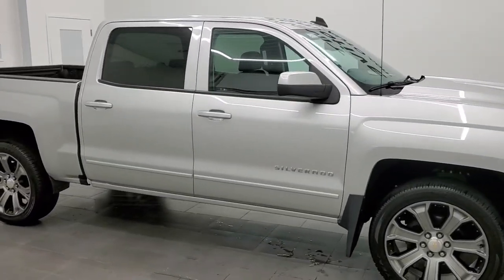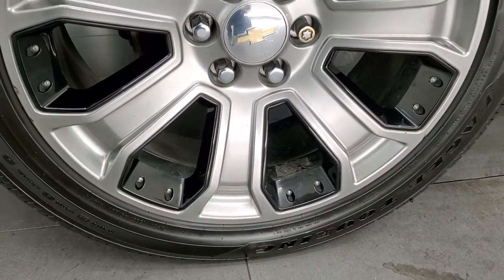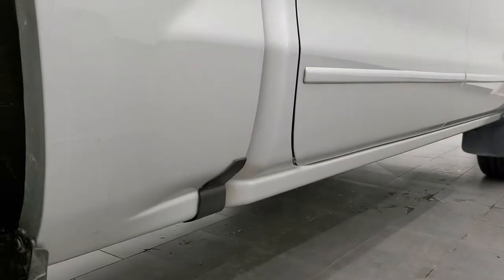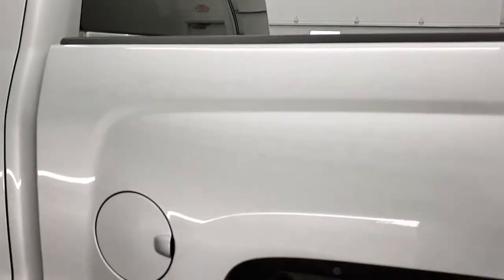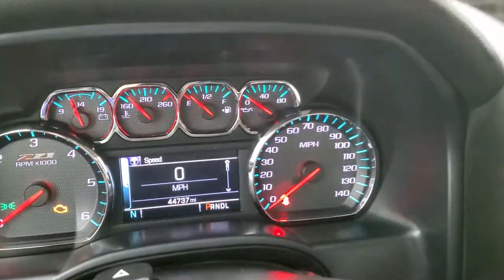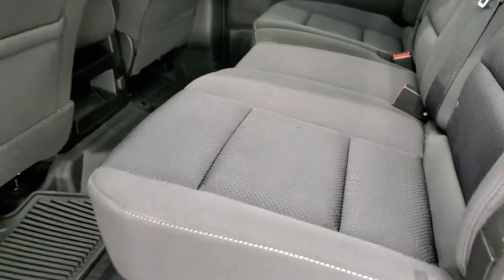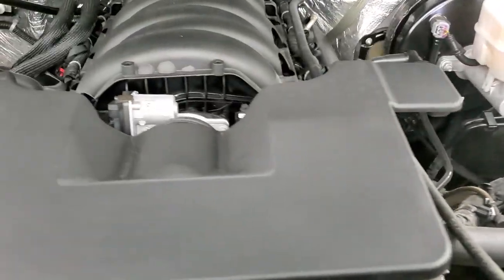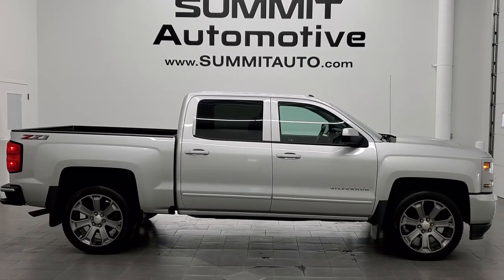2018 CHEVROLET SILVERADO 1500 CREW SHORT LT2 Z71 SILVER ICE WALK AROUND REVIEW 21T174A SOLD!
This 2018 CHEVROLET SILVERADO 1500 CREW SHORT 2LT Z71 IN SILVER ICE METALLIC FOR SALE IN FOND DU LAC OSHKOSH WISCONSIN 54935 is the vehicle we did walk around review of today.

Thank you for checking out this video of this 2018 CHEVROLET SILVERADO 1500 CREW SHORT 2LT Z71 IN SILVER ICE METALLIC FOR SALE IN FOND DU LAC OSHKOSH WISCONSIN 54935

STOCK: 21T174A
PRICE: $38,991
MILES: 44,675
MAKE: CHEVROLET
MODEL: SILVERADO 1500
VIN: 3GCUKREC5JG398581
LOCATION: FOND DU LAC OSHKOSH WISCONSIN, 54937 TRUCKS ON 41

1 OWNER! CLEAN TITLE HISTORY! 5.3 Liter V8 Engine with E85 Capabilities FFV Flex Fuel Vehicle, Active Fuel Management, 355 Horsepower, Full Four Door Crew Cab, Short Box 5 1/2 Foot Shortbox, LT2 Package 2LT LT, 6 Speed Automatic Transmission with Optional Manual Tap Shift, Turn Dial 4x4 Four Wheel Drive 4WD, Z71 Offroad Suspension Package Z-71, Reverse Backup Camera Rearview Camera, Onstar System, Power Driver's Seat, Dual Heated Seats, Non Smoker, Black Ebony Cloth Seats, 40/20/40 Split Front Bench Seating with Center Seat Hidden Storage Compartment, Full Towing Package with Receiver Trailer Hitch, Wiring and Transmission Cooler Tow Package, Factory Brake Controller, Power Mirrors, Stabilitrak Traction Control, Downhill Assist Control DAC, 22 Inch Rims Premium Wheels, Painted Alloy Rims Premium Wheels, Spray-in Bedliner, Bedrail Covers, HID High Intensity Discharge Headlights, LED Fog Lights, LED Running Lights, LED Tail Lamps, EZ Raise Assist Tailgate, Easy Fuel Capless Fuel Fill, Locking Tailgate, Rear Bumper Steps, Chevy MyLink Touchscreen Radio, AM / FM Radio Tuner, Sirius/XM Satellite Radio Capabilities Sirius / XM, CD Player, Bose Premium Audio Sound System, Bluetooth, Hands-Free Phone Controls Blue Tooth, Android Auto Compatible, Apple Car Play Compatible, Auxiliary MP3 Jack Portable Audio Connection, USB Jack Portable Audio Connection, Keyless Entry with Factory Remote Start, Rear Window Defroster, Adjustable Height Seatbelts, Driver and Passenger Front Air Bags, L.A.T.C.H. Child Safety System, Side Curtain Air Bags SRS Safety Restraint System, Multi-Function Steering Wheel Controls, Compass, Outside Temperature Display and Mileage Display, Dual Multi-Zone Climate Control , Factory All Weather Floormats, Air Conditioning AC, Cruise Control, Power Locks, Power Windows, Automatic Headlights Autolamp, Tilt/Telescope Steering Wheel, 110V / 150W Auxiliary Power Outlet, 5 Year / 60,000 Mile Remaining Powertrain Factory Warranty, Whichever comes first, Silver Ice Metallic, ONE OWNER! CLEAN AUTOCHECK! Very very clean inside and out! This is one of the sharpest 2018 Chevrolet Silverado 1500 crewcab shortbox 1/2 ton trucks on our lot! Make your move before this super clean 4wd is gone!

STOCK: 21T174A
PRICE: $38,991
MILES: 44,675
MAKE: CHEVROLET
MODEL: SILVERADO 1500
VIN: 3GCUKREC5JG398581